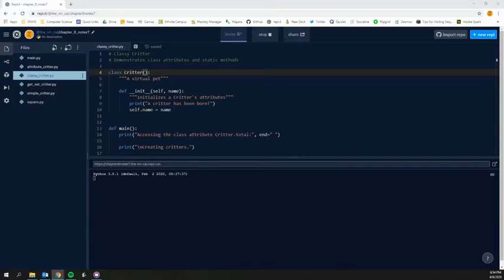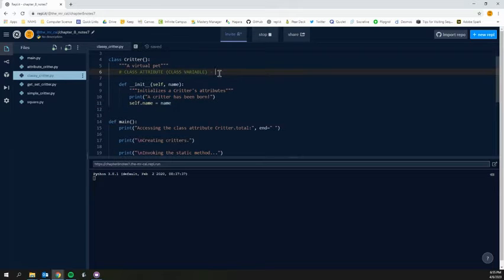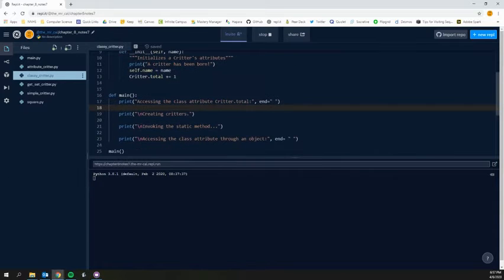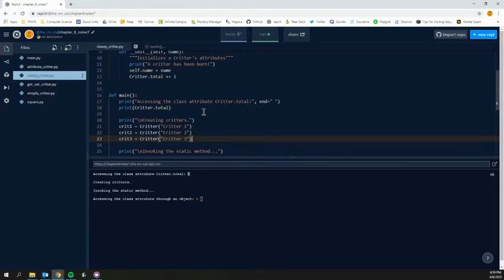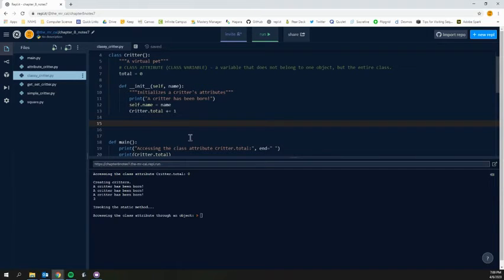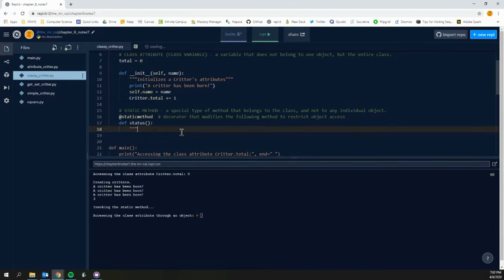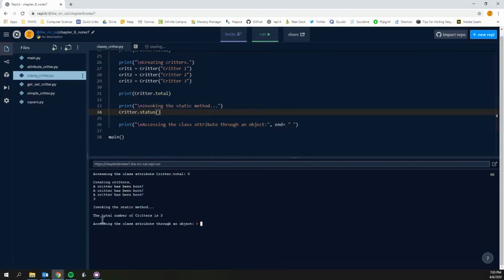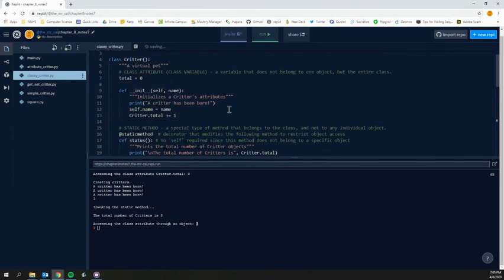Ch 8 notes: class attributes and static methods